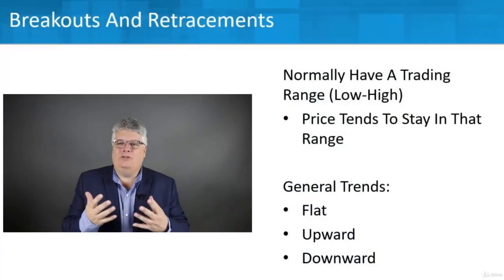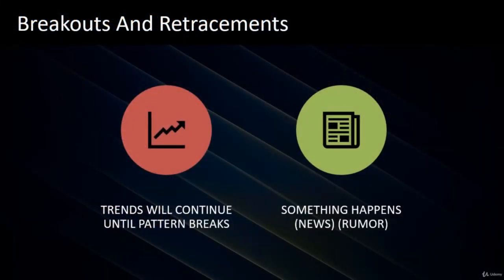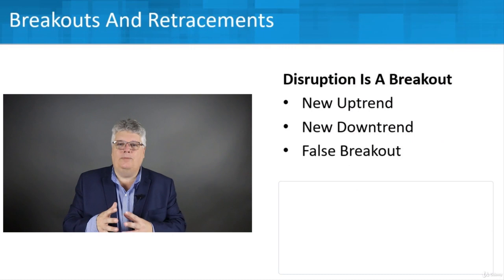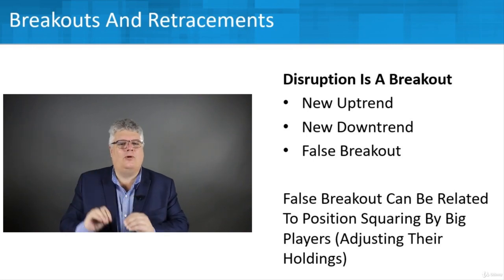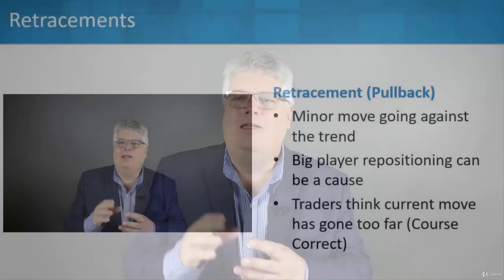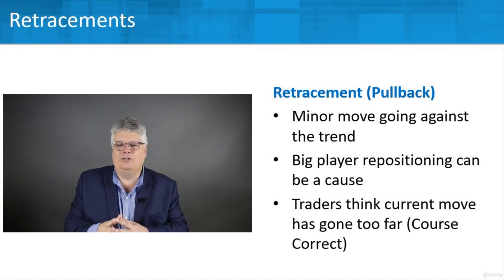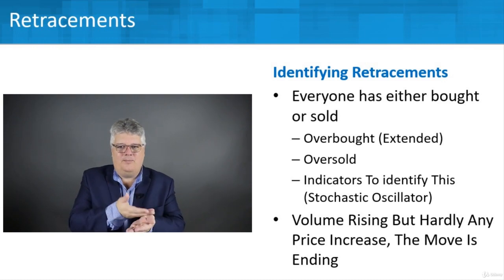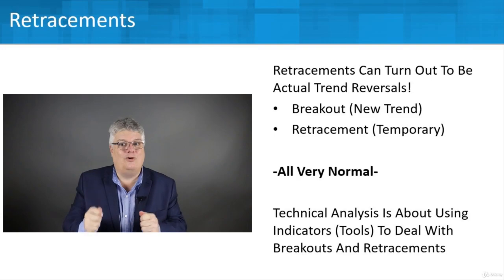5 Breakouts And Retracements​ In The Stock Market